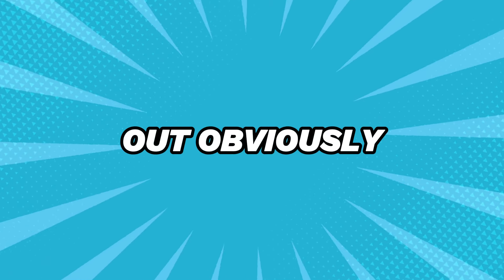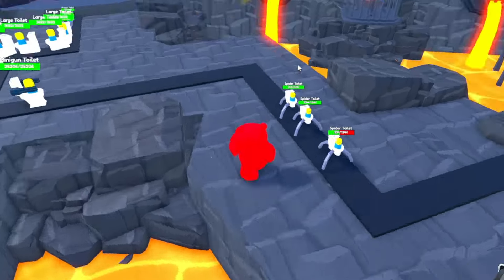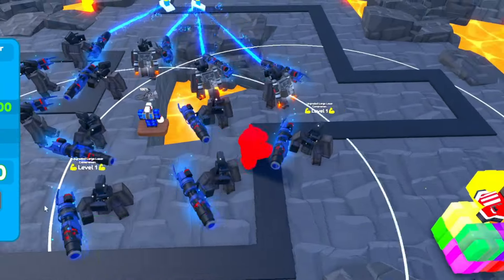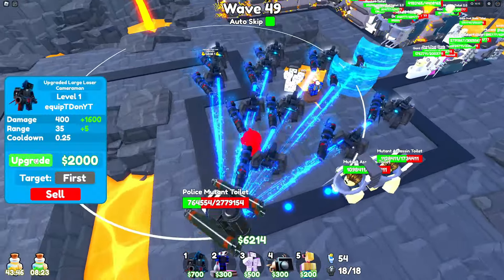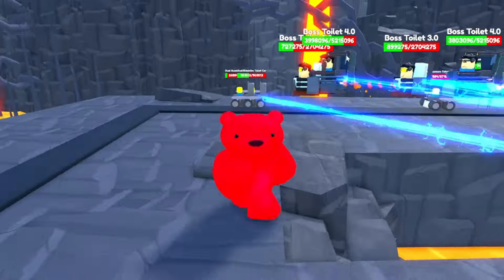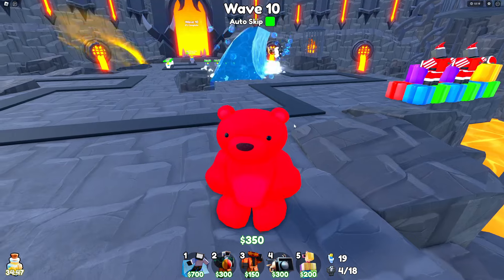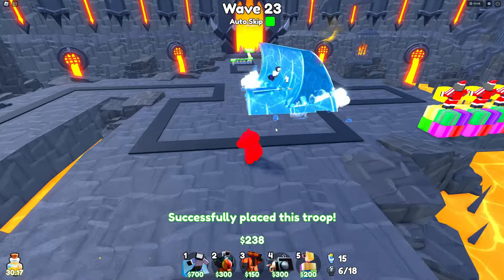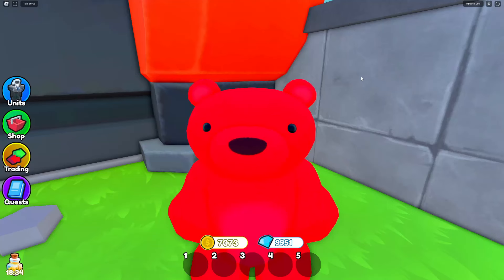NEW EP 76 PART 1 UPDATE IS INSANE... (Toilet Tower Defense)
Roblox User: equipTDonYT (ANY GIFTS SENT TO ME ARE APPRECIATED)
hey guys this is my 43RD video, I hope you enjoy it. Let me know if there is anything I can work on, thank you!